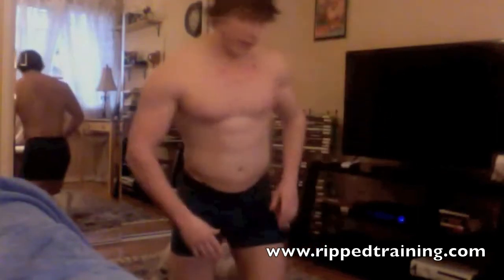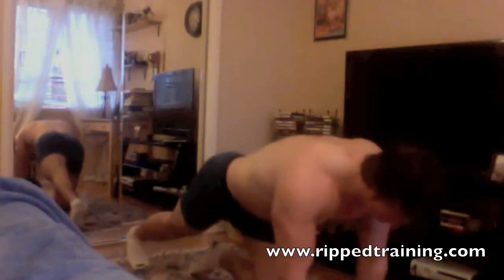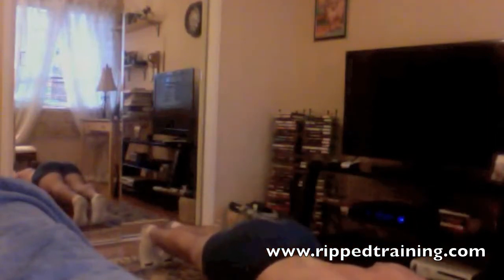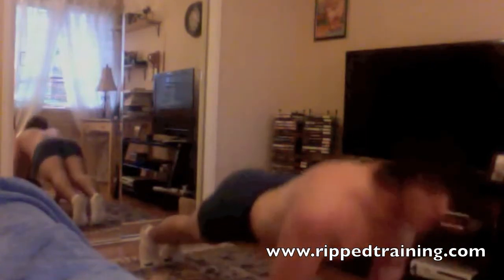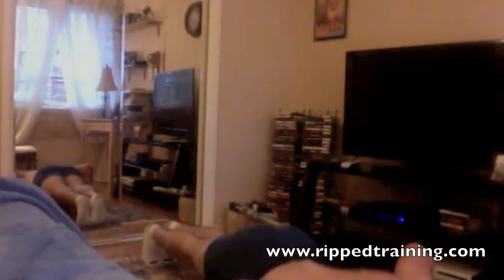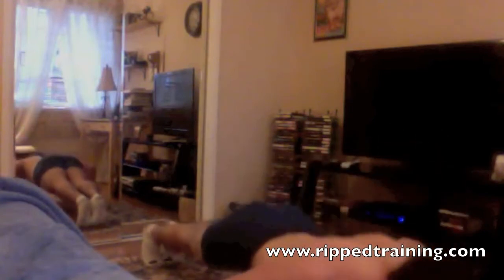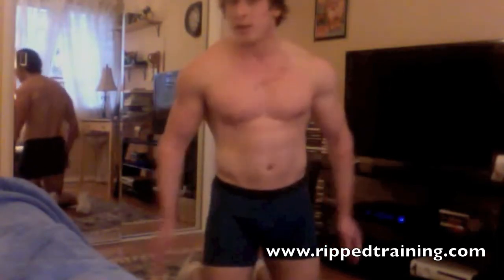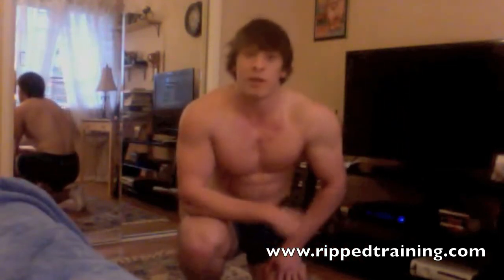Ripped Dan Push Up Circuit.mov